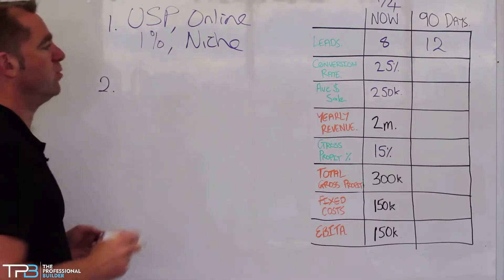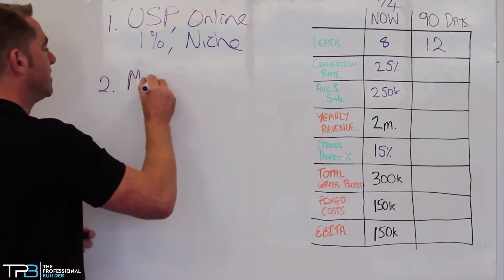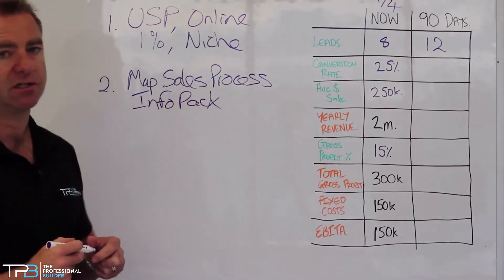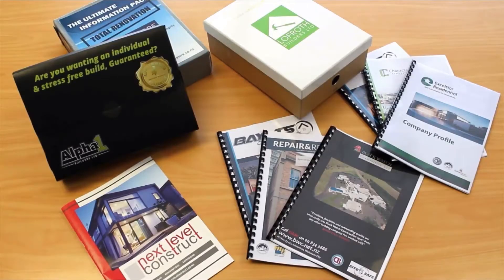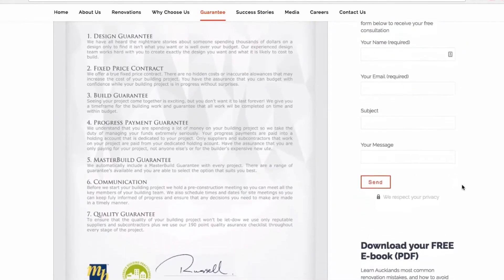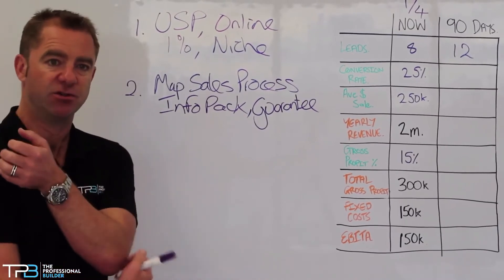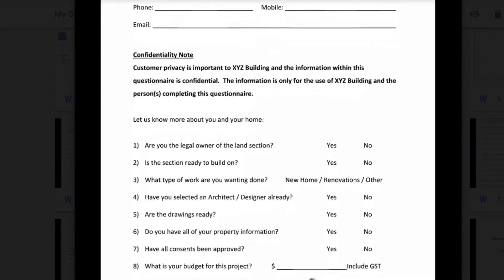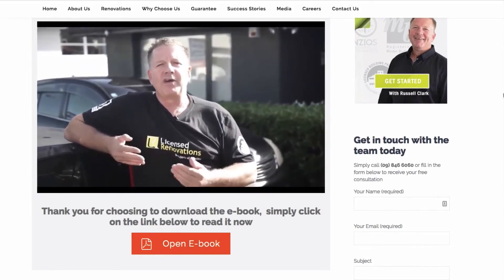3 ways to improve Conversion Rate for your Building Company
Are you struggling with a low conversion rate for your building company?

We touch on a couple of crucial tips to take your company to the next level such as...

1. Mapping out a killer sales process
2. Why an info pack is vital for your marketing channels
3. A guarantee process that over-delivers for your customer's expectations

3. Tell US WHAT YOU WANT:
Mention in the comments section if this video was helpful and what other videos you would like to see.